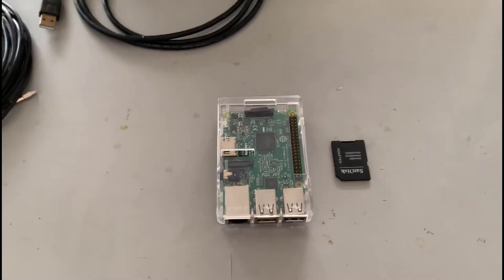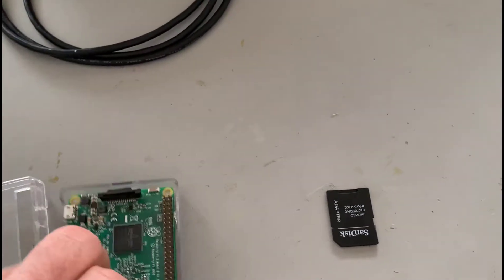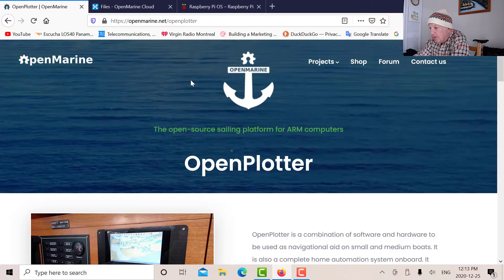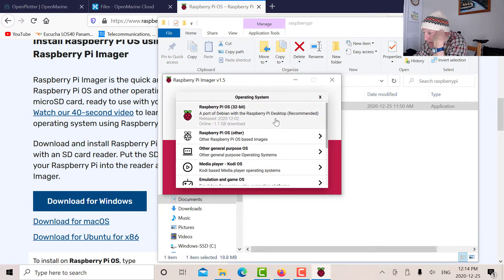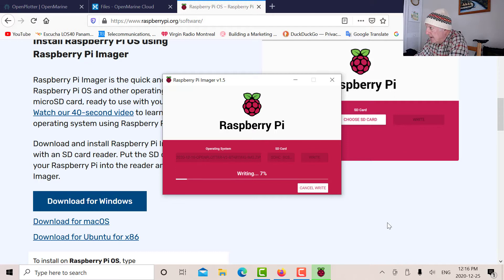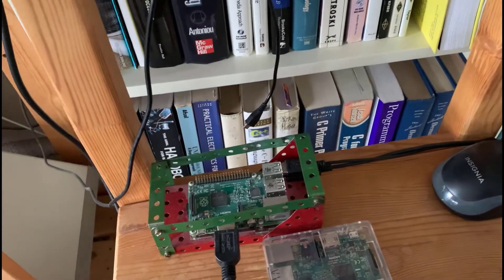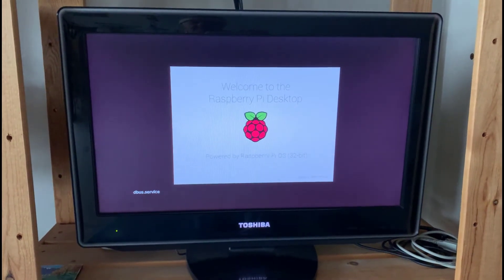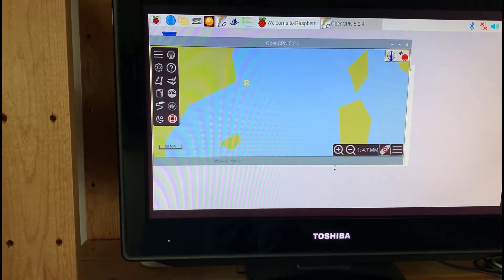OpenPlotter - Navigation System on Raspberry Pi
OpenPlotter is an OS Operating System based on Raspbian than runs on the Raspberry Pi computer. The Raspberry Pi is a linux based computer that is extremely popular in the education field. It is powerful, compact, well documented and requires very little power. This makes it ideal to form the basis of an electronics navigation system for a small craft.